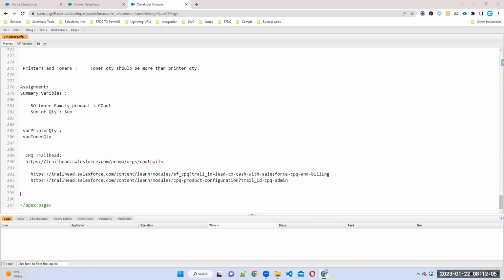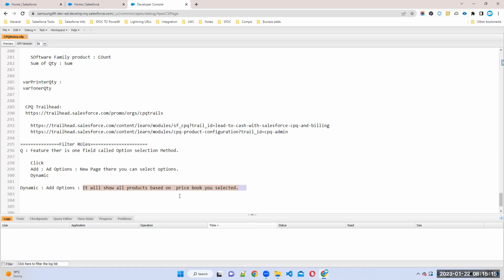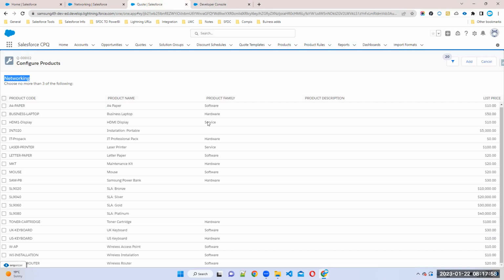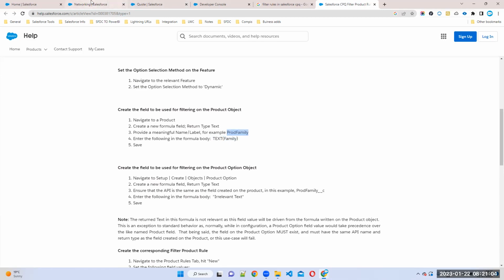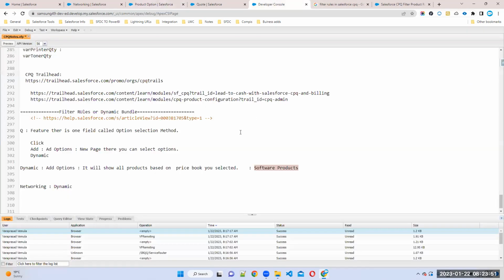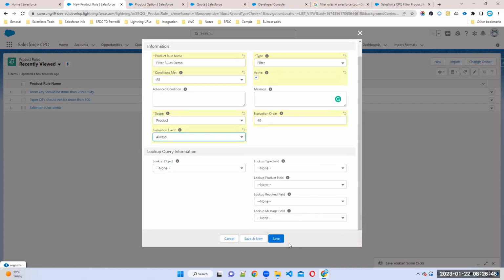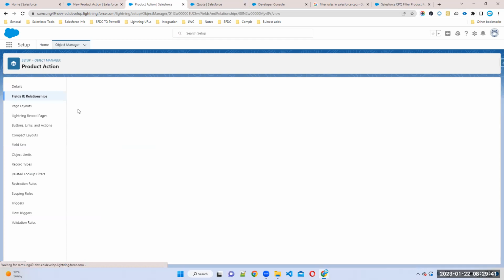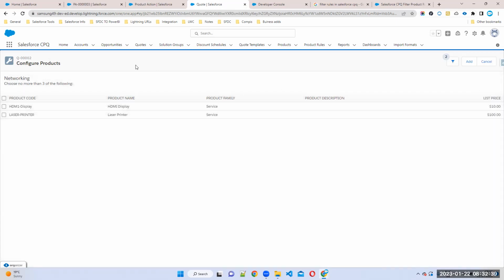Video15 Salesforce CPQ Filter Product Rule for Dynamic Bundles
Salesforcestart, is your one-stop-shop for all things Salesforce CPQ! Our daily videos are designed to help you stay up-to-date with the latest trends, best practices, and insights in the world of Salesforce CPQ.

Salesforce CPQ Product Rules
There are four basic types of product rules – Validation, Alert, Selection and Filter.